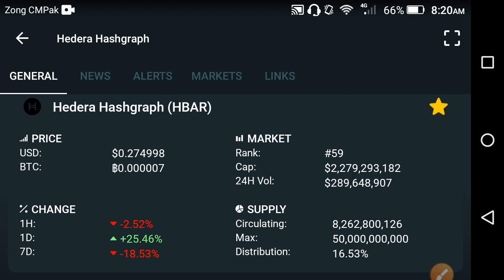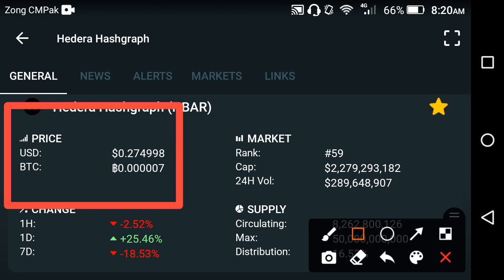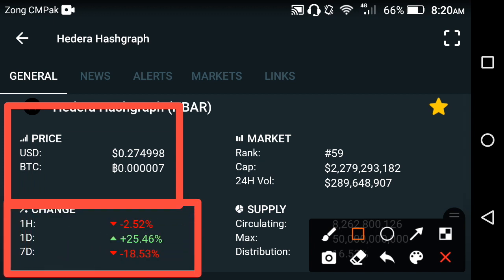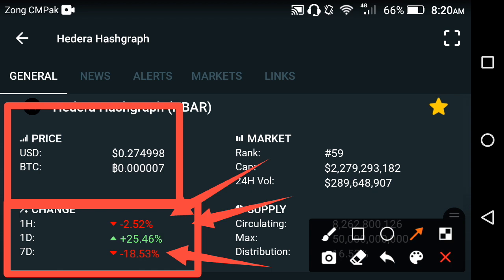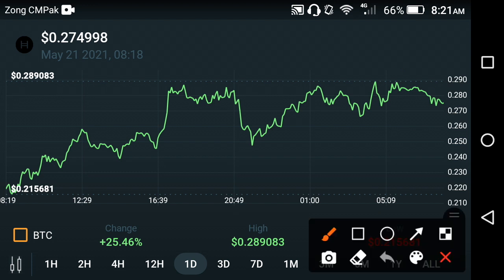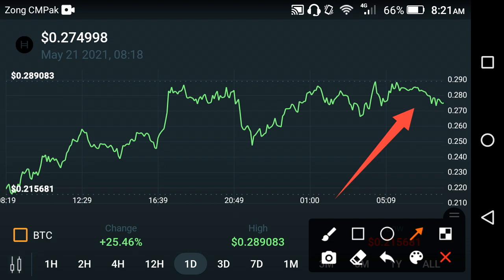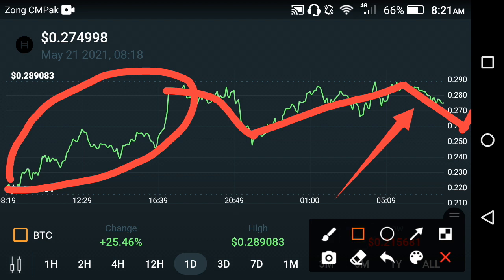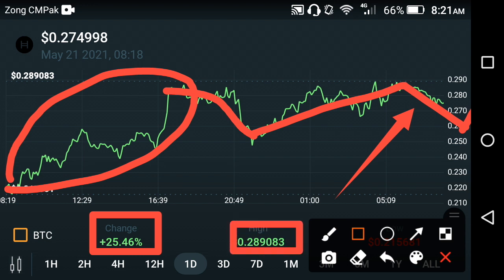Hedera Hashgraph Tomorrow price $🚀!? || Hedera Hashgraph price prediction || HBAR news today